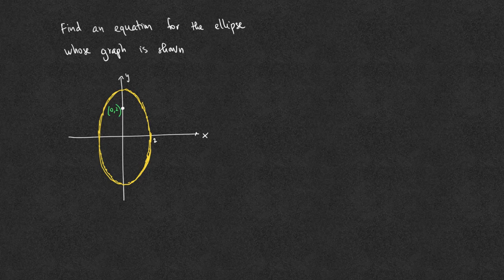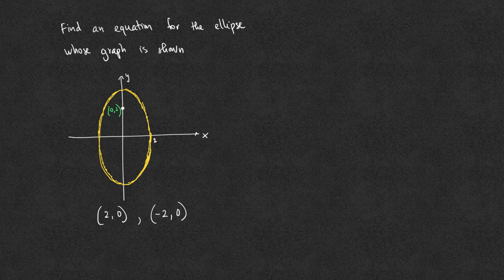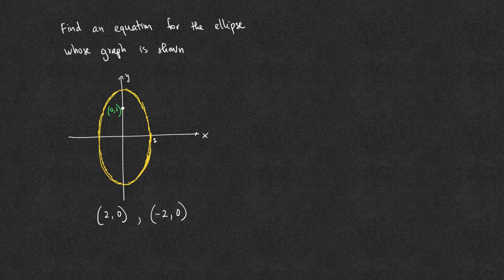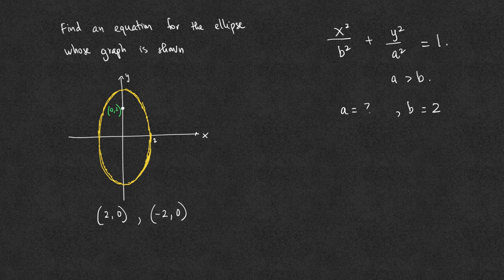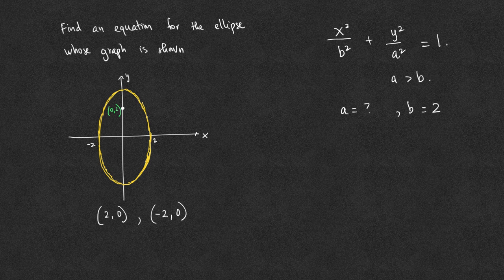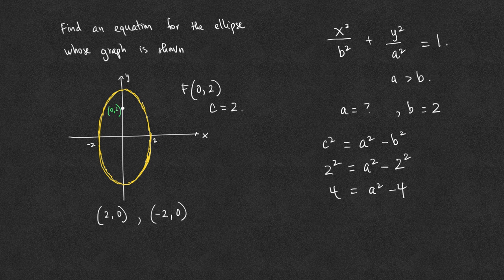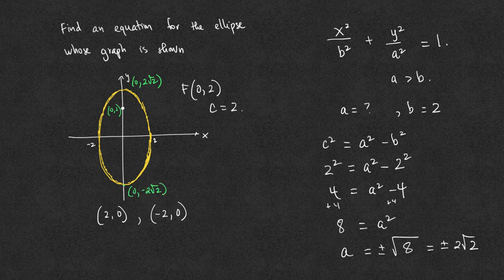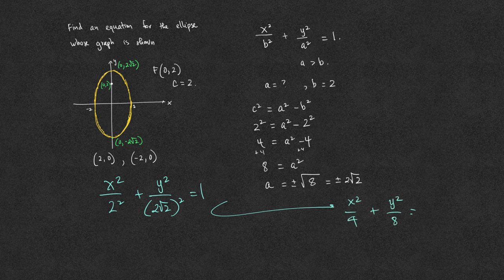M98s1102 Ellipse with graph given